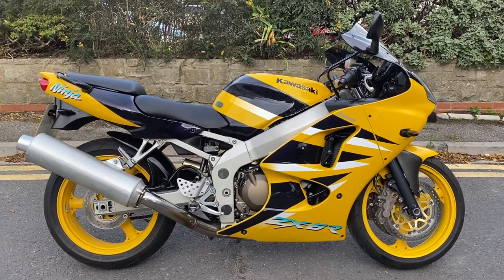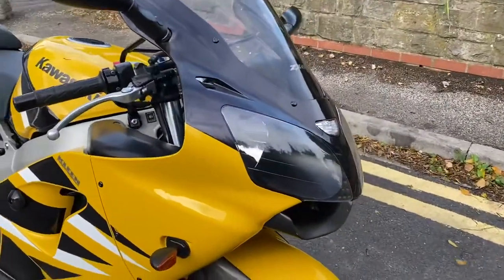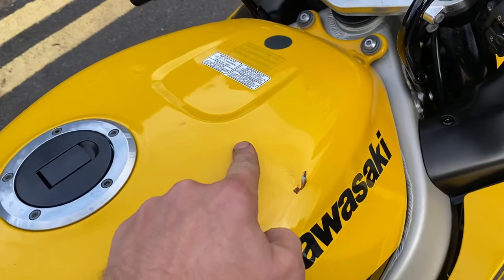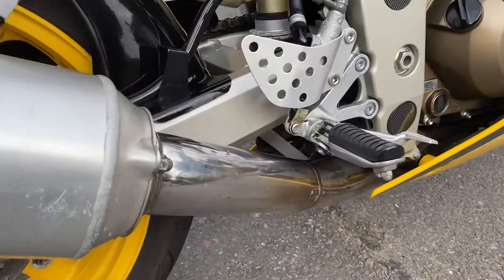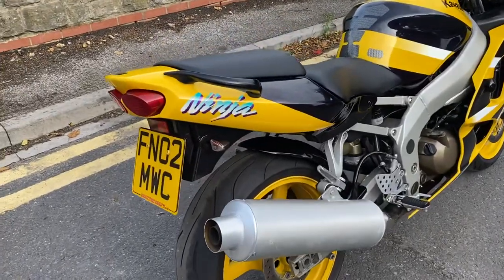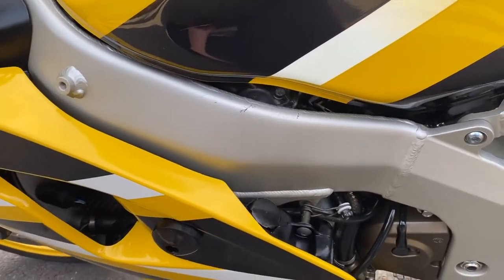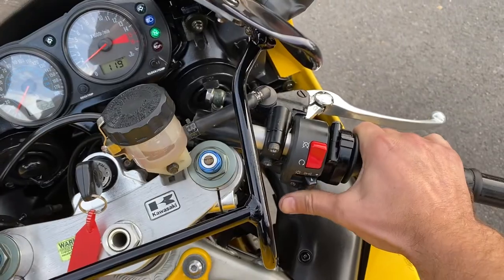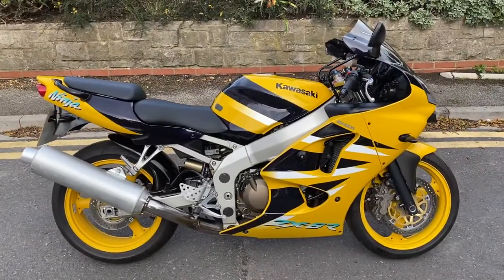Dynomite Motorcycles - 2002 Kawasaki ZX6-R J2